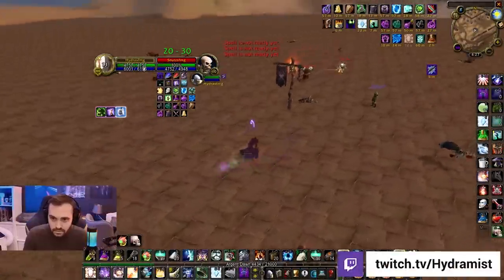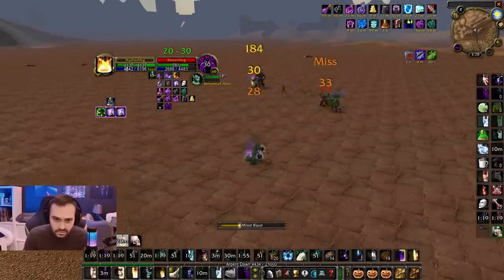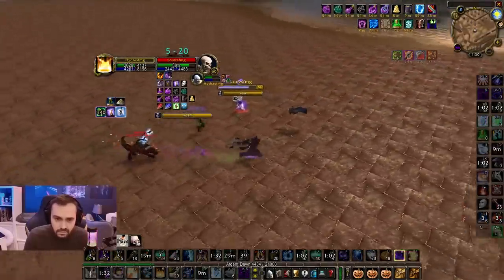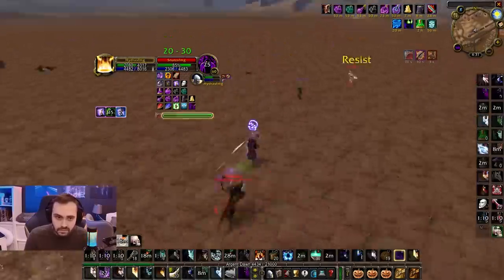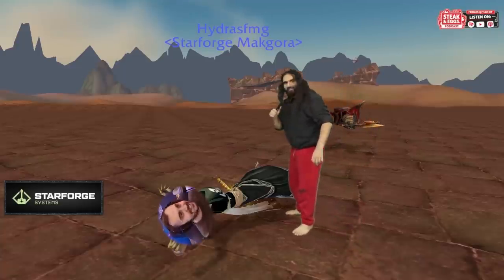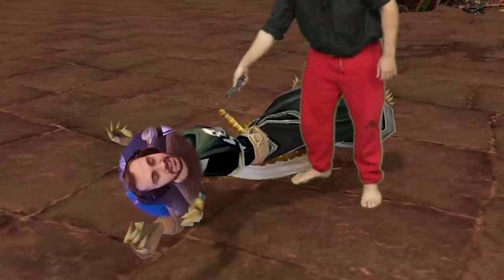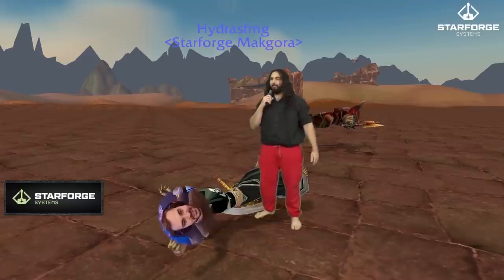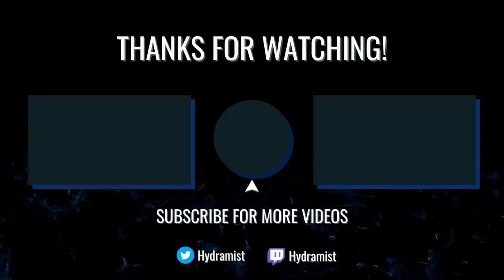How I lost the $100k OTK Mak'gora Tournament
🎥 Video editing by Danimal Media: Transforming raw footage into action-packed, engaging content!

🎥 Video Title: How I lost the $50k OTK Makgora Tournament Semi Final vs Snutz